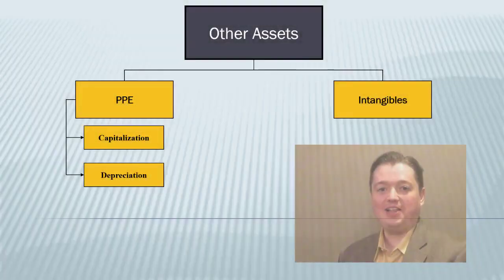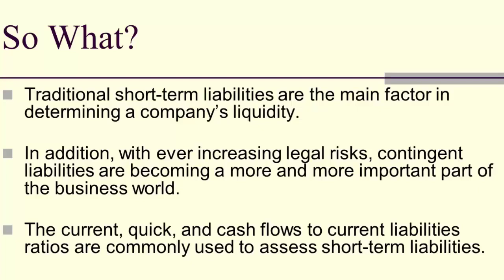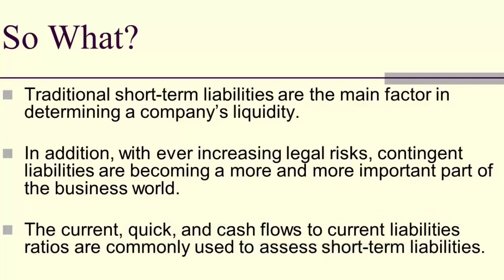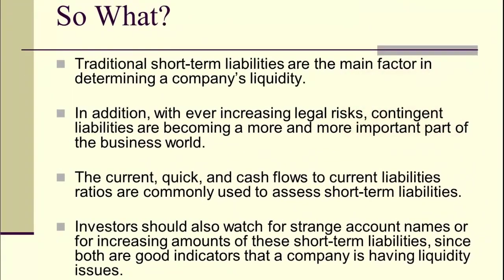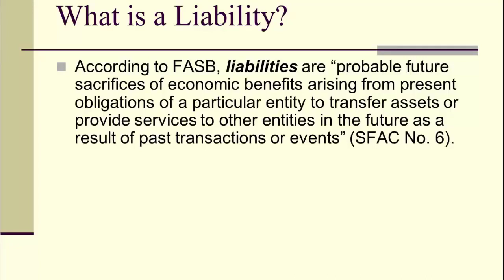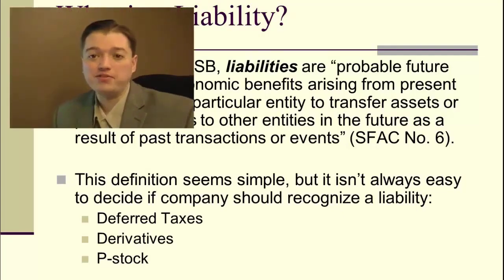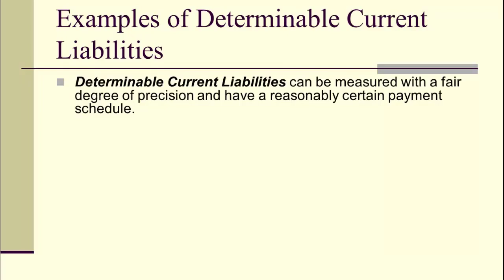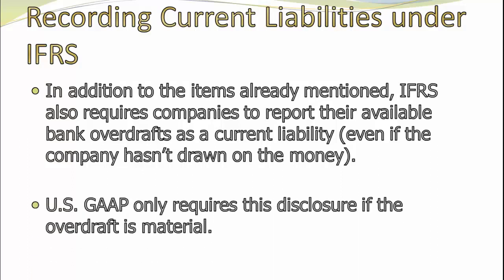ABC Recording Determinable and Contingent Current Liabilities pt 1 Version 2.0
This 1st segment begins our discussion of current liabilities. Specifically, we talk about the importance of current liabilities, the definitions of liabilities and current liabilities, and the two major classifications of current liabilities. Finally, we talk briefly about the most common types of determinable current liabilities, including which ones we will take the time to walk through, and the one difference between U.S. GAAP and IFRS for determinable current liabilities.